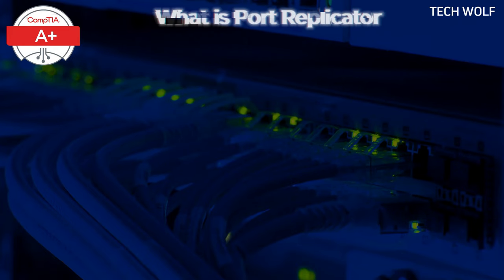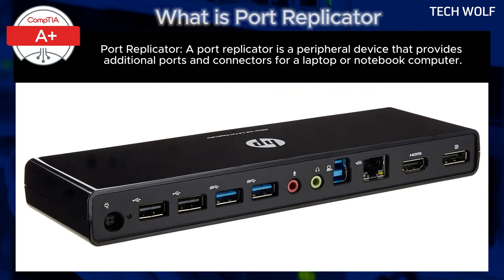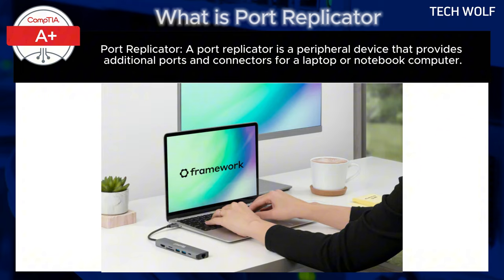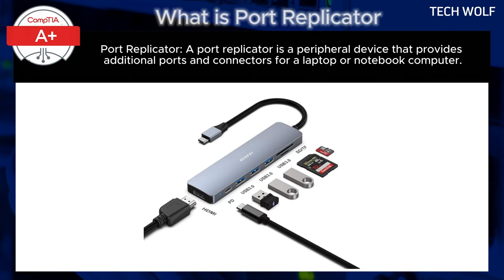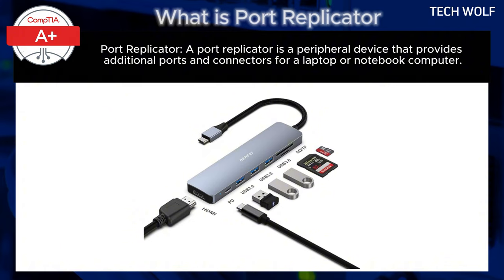What is Port Replicator Explained - CompTIA A+ Course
Learn What is Port Replicator Explained - CompTIA A+ Course